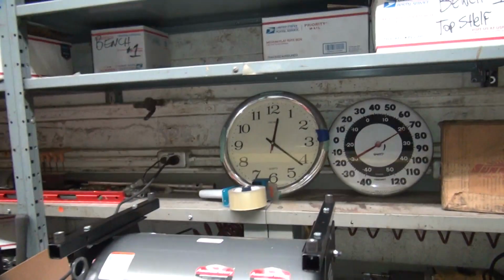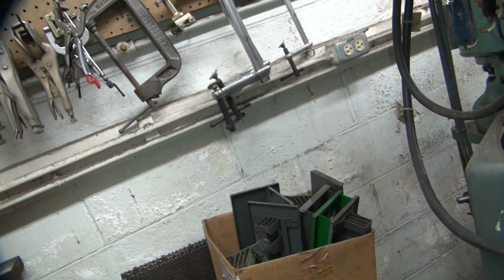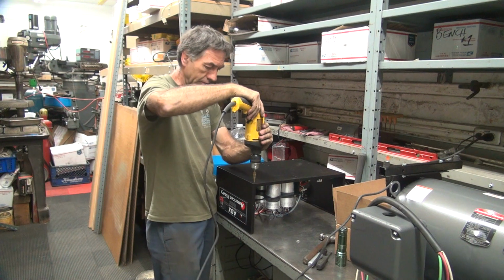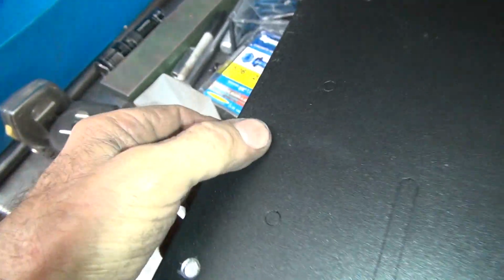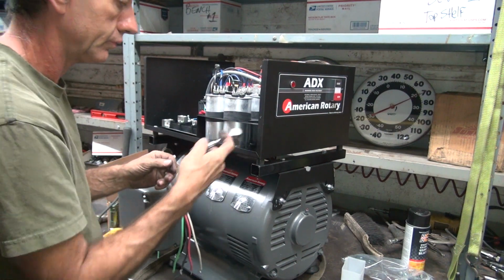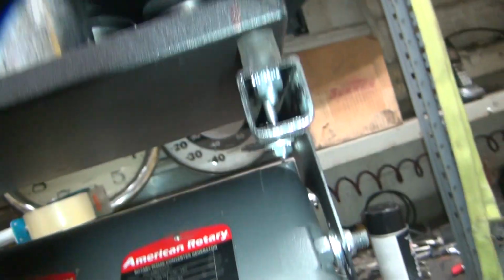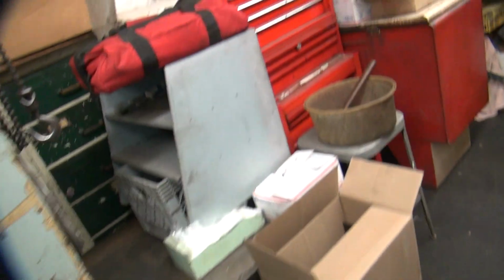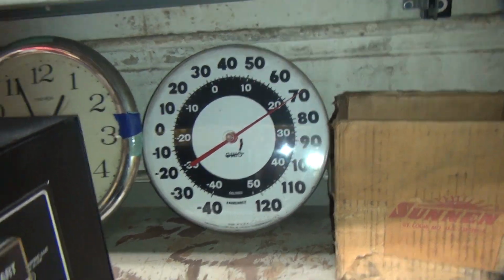#101 3 phase converter install american rotary adx25 25hp see what's up at tatro machine harley